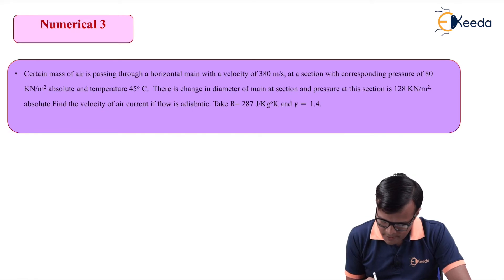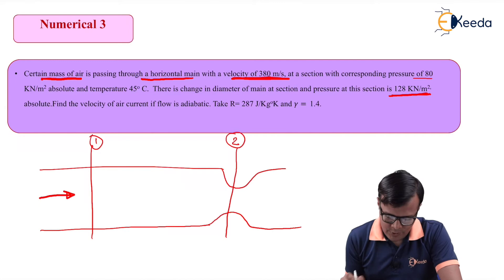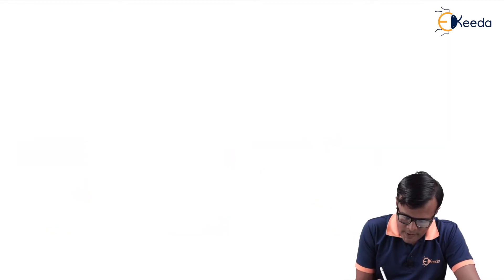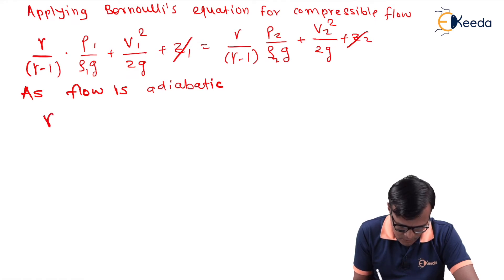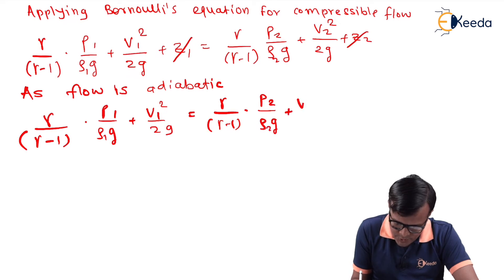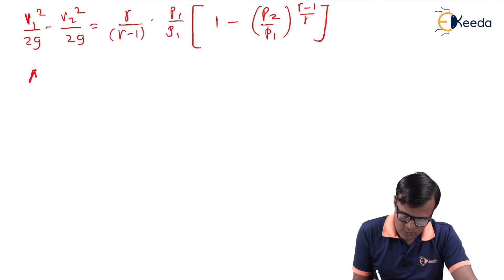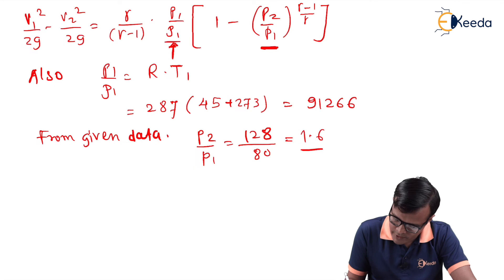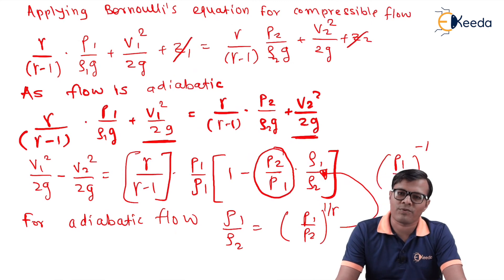Numerical 3 - Bernoulli's Equation for Compressible Flow - Compressible Flow - Fluid Mechanics 2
Video Name - Numerical 3 - Bernoulli's Equation for Compressible Flow

Happy Learning!